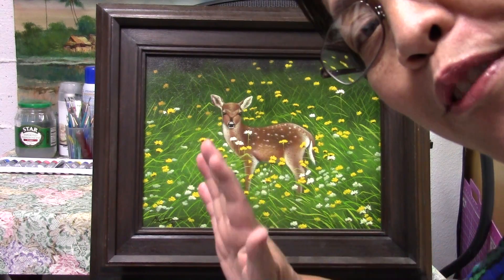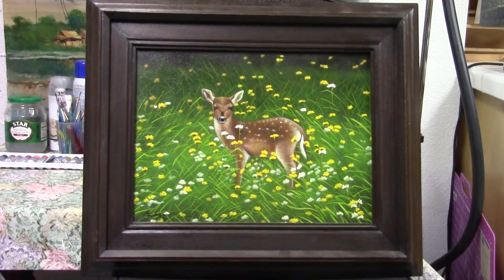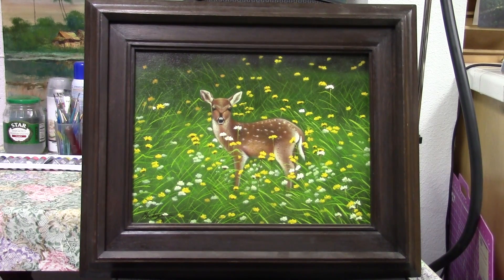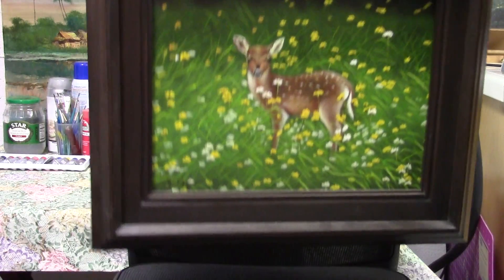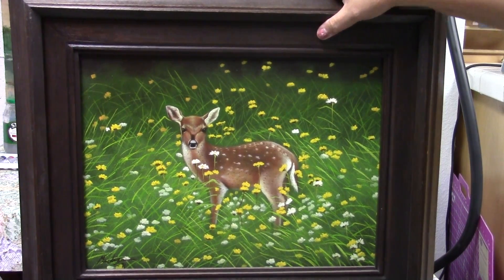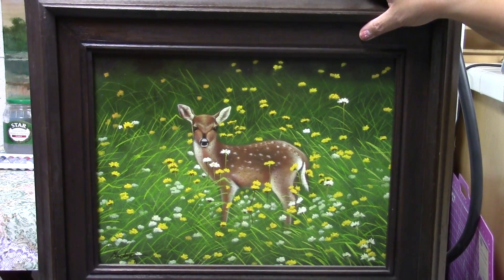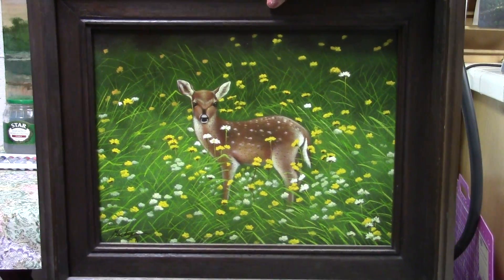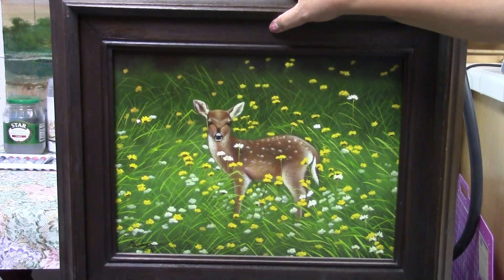Wildlife Little Deer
Hello my friends, my name is Sally Kasper, a self taught artist who love gardening, taking pictures and travelling.  I put the photographs on canvas and I will share it with you all.  This is 12 x 16 oil on canvas.